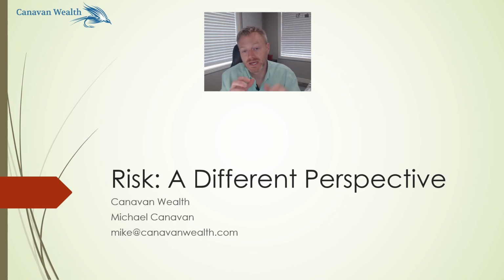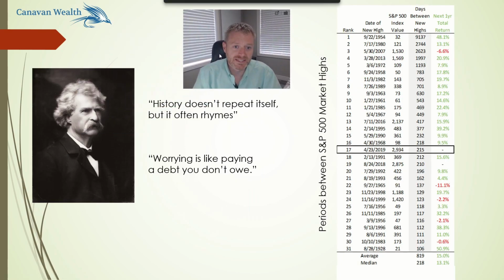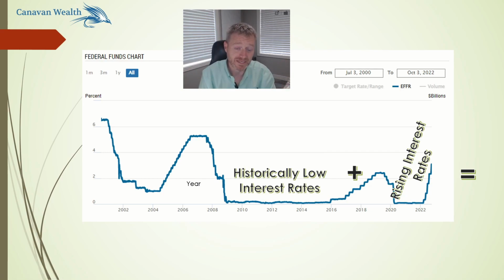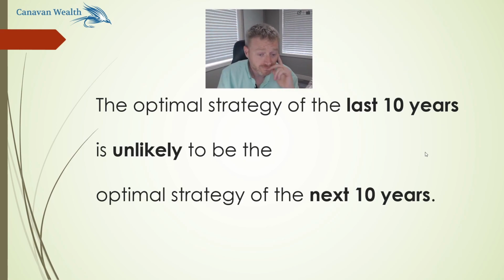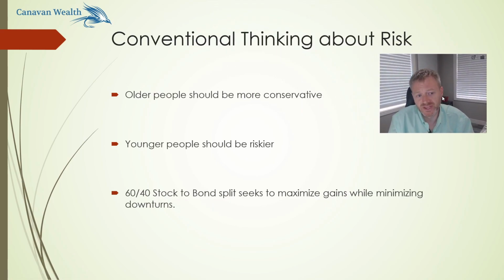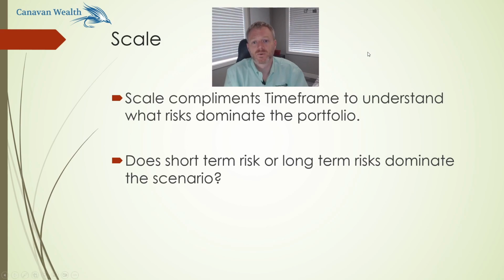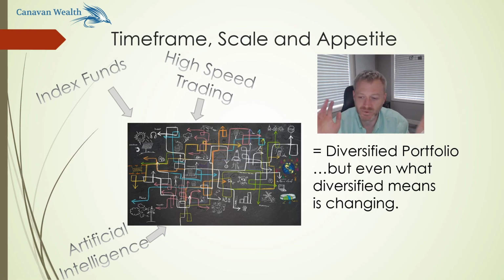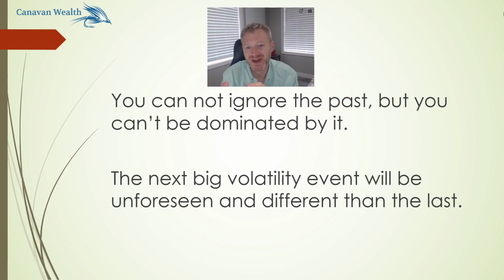Risk: A Different Perspective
Michael Canavan from Canavan Wealth delivers his March 2023 webinar on Risk.  He discusses changes in the investing environment that has changed his view of Risk.  Risk: A Different Perspective.